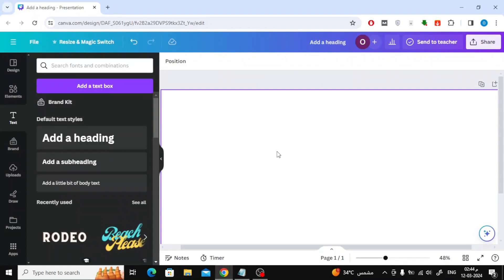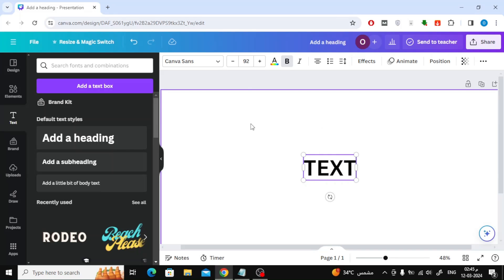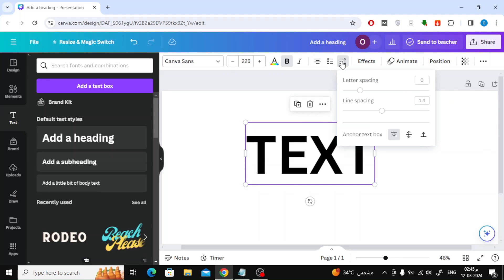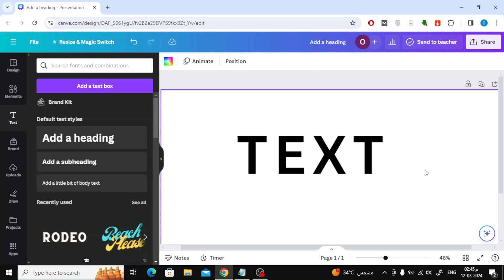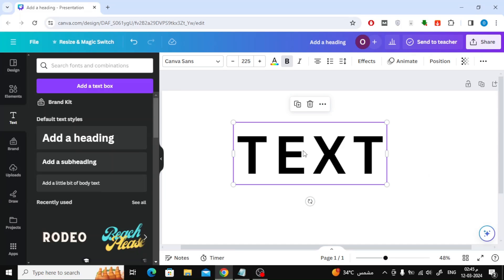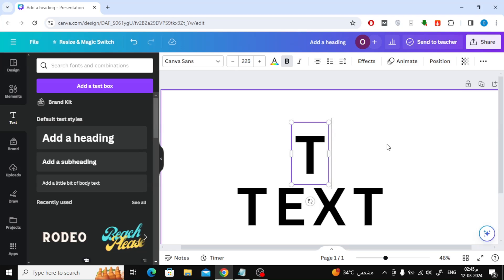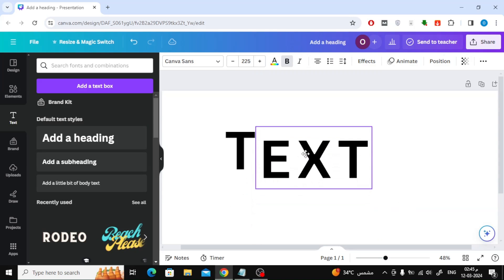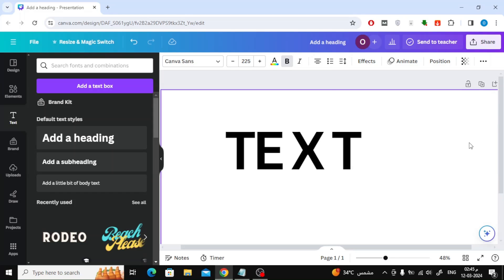Kerning and Letter Spacing in Canva: A Step-by-Step Guide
Welcome to our tutorial on perfecting kerning and adjusting letter spacing in Canva! In this video, we'll walk you through the essential techniques to refine typography like a pro.